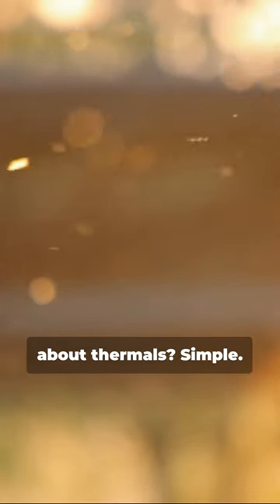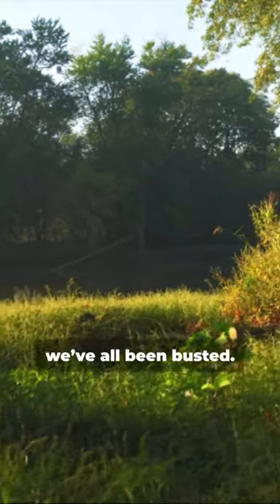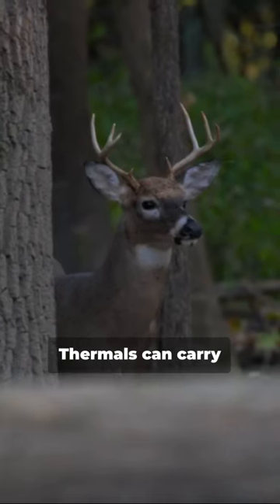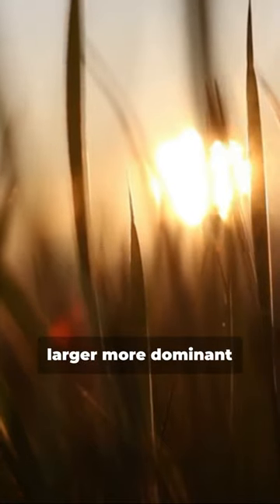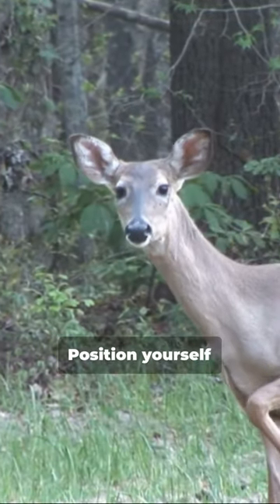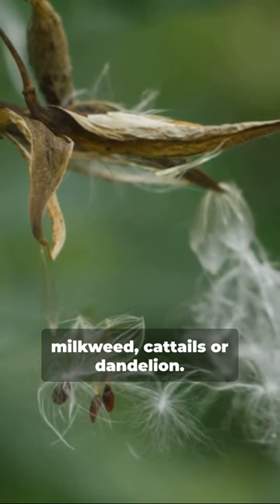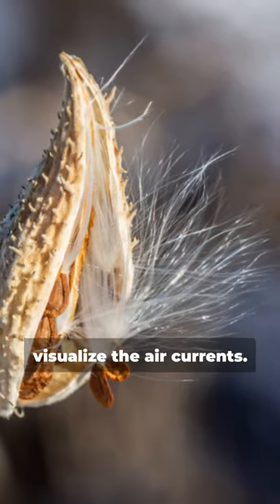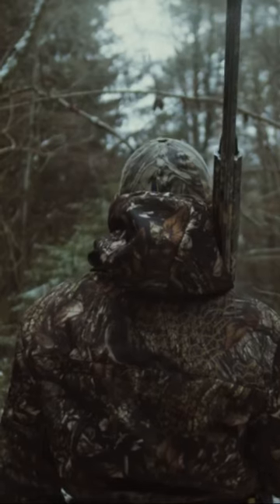Thermals explained (in 60 seconds)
In this video, we delve into the fascinating world of thermals and uncover their crucial role in deer hunting. Understanding how air currents behave in the wild can significantly enhance your hunting skills. Join us as we explore how to effectively leverage thermals to track and target deer with precision. Don't miss out on this essential guide for all hunting enthusiasts! Happy hunting!